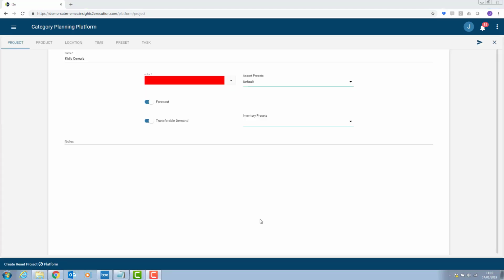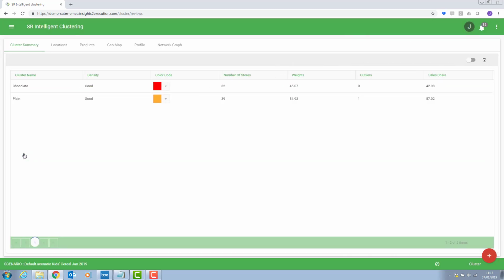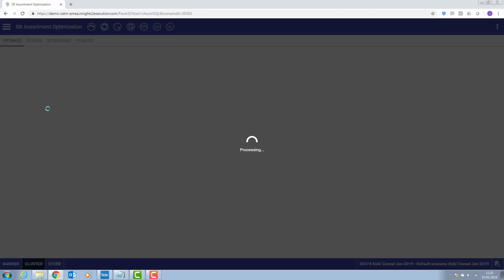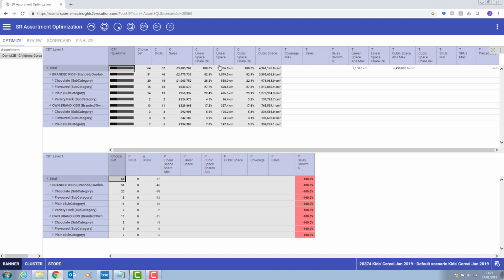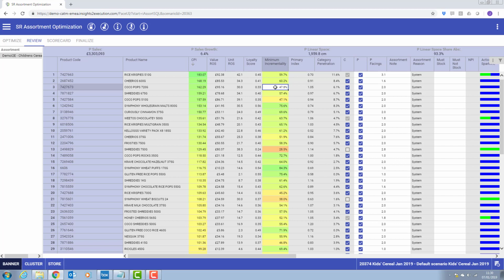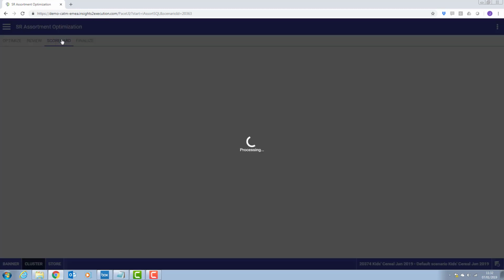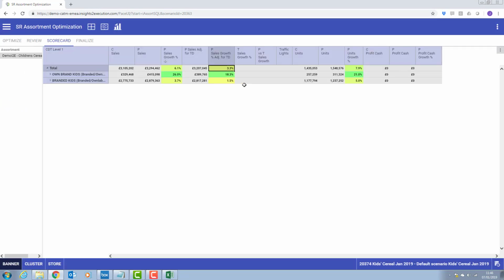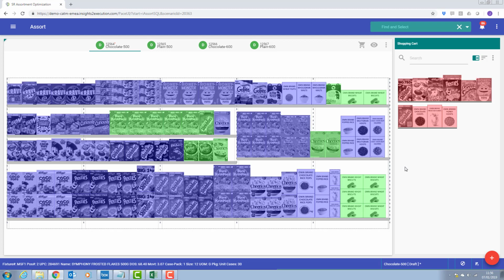SR Intelligent Clustering and Assortment Optimization - alternate ending